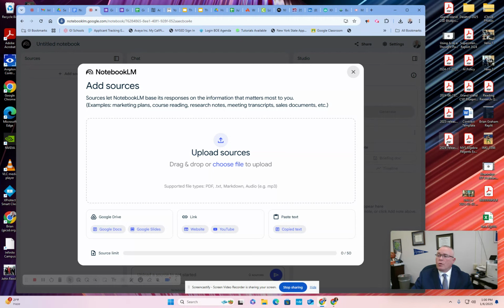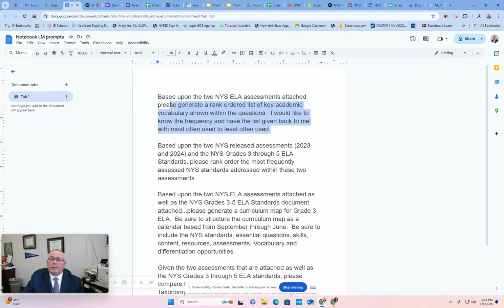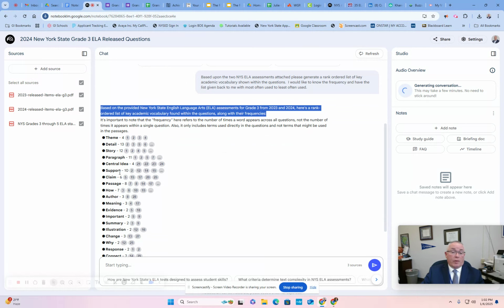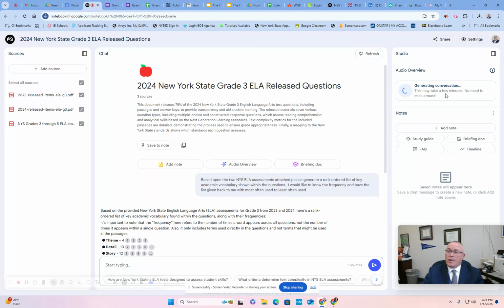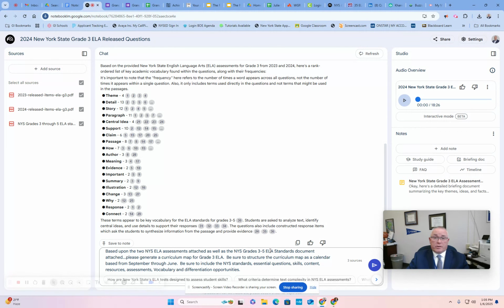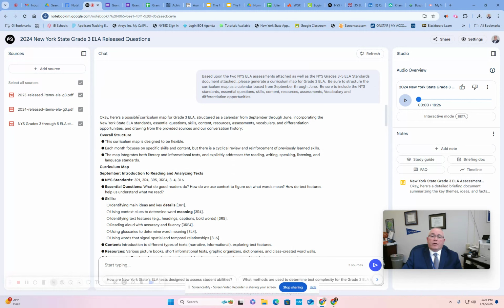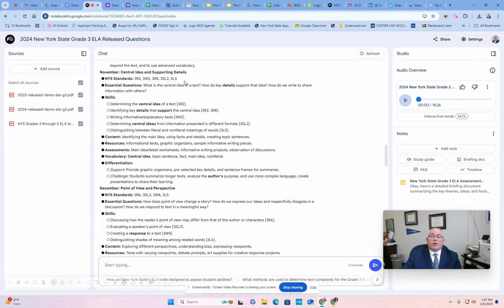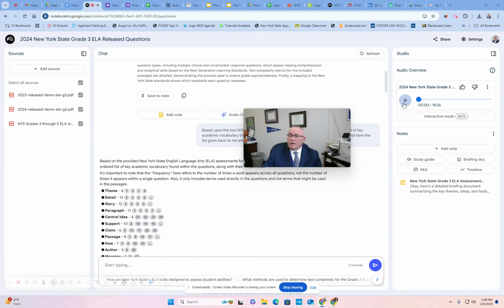Demo of Notebook LM January 6, 2025 1 10 PM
This is a quick demo of me using Notebook LM to analyze the 2023 and 2024 NYS ELA assessments for grades 3.  I ask Notebook LM to create a calendar based curriculum map and a briefing document.  I also ask Notebook LM to create a rank order list of the most frequently used academic vocabulary in the two assessments.  I also ask it to create an "Audo Overview" or podcast.  It did create that but you can't hear it during this screencast.